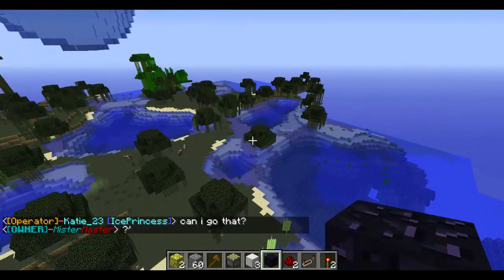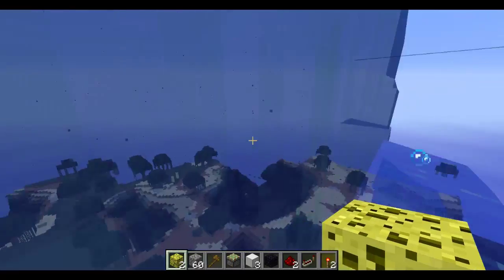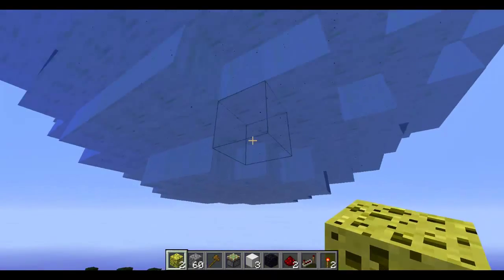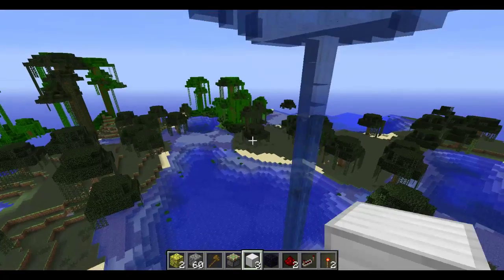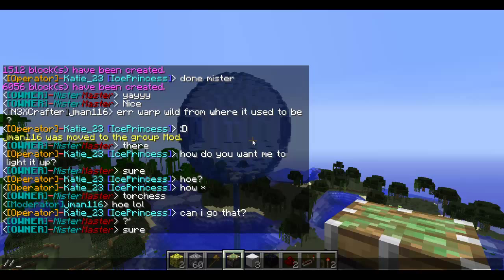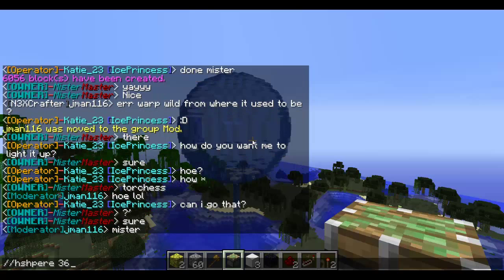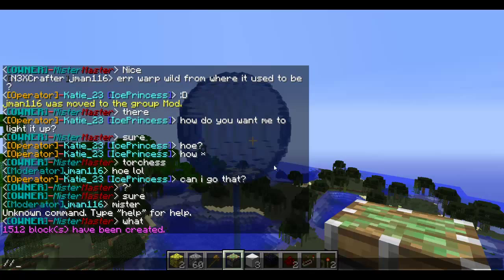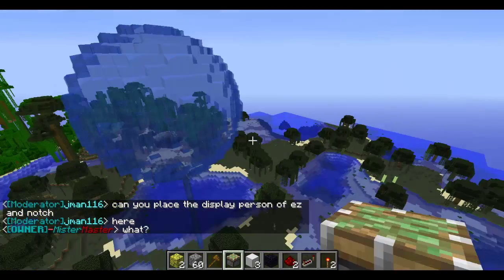Floating Water Glitch w/WorldEdit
Very basic and quick tutorial on how to make water float.

Rquirements:
WorldEdit
Permissions for Worldedit

Simple Great Cool!